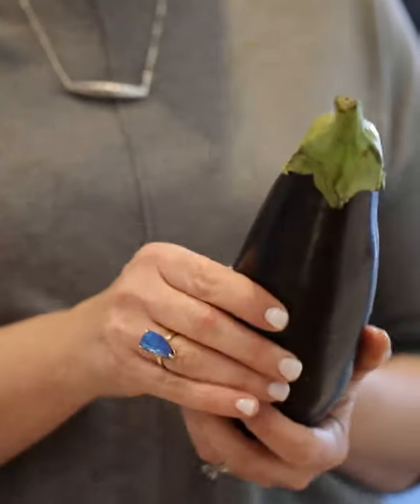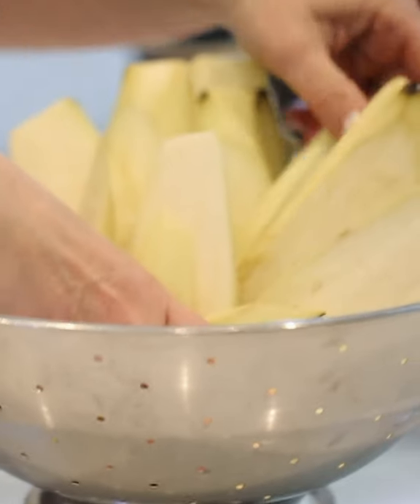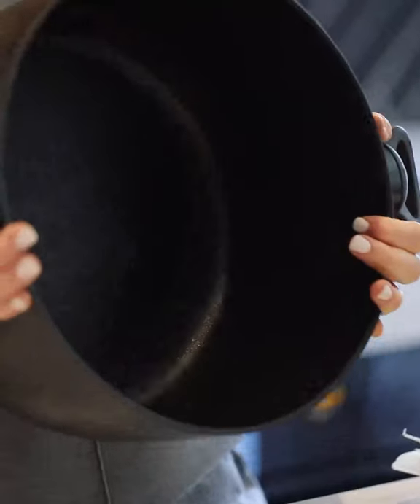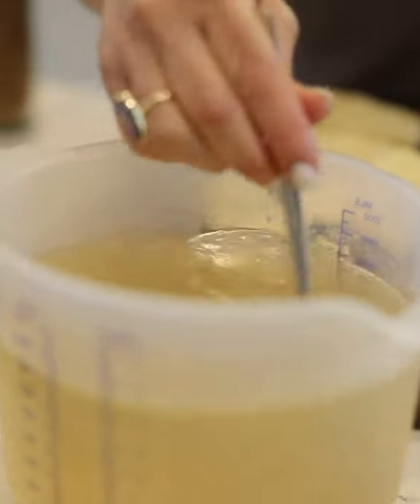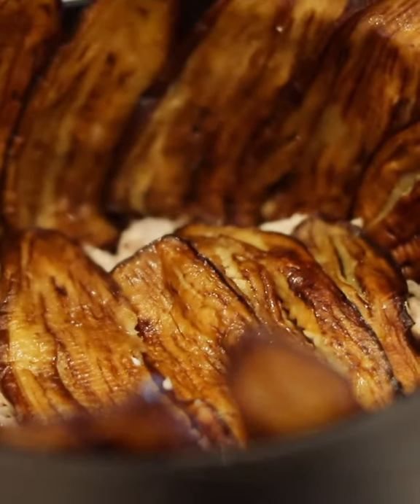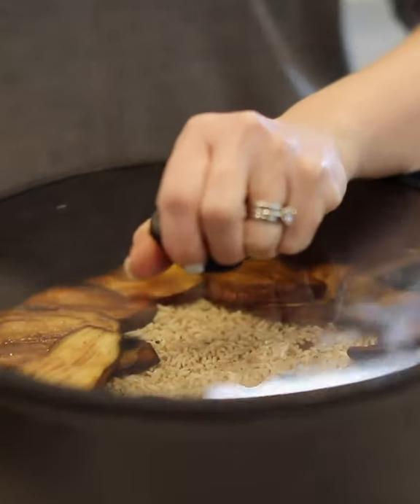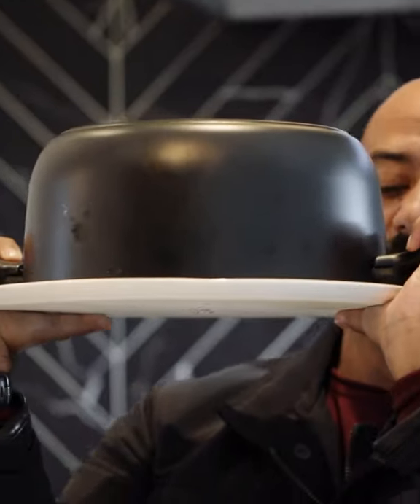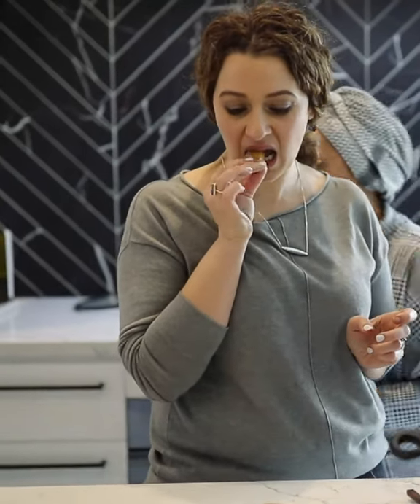Maqloubi (Upside Down Chicken And Rice Pilaf) | Rouba's Food Journey | Modern Middle Eastern Recipes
Maqloubi (Upside Down Chicken And Rice Pilaf) is a hidden gem in MiddleEasternFood. There are two main things that make this dish so unique
- First, the layering of rice, meat, and vegetables that give it a cake-like look
- Second, the heart-stopping moment when you flip the pot onto a serving plate to reveal your beautiful creation

This is a traditional recipe originating from Palestine, but it’s also quite popular in Syria and Lebanon.

Hi, my name is Rouba - welcome to My Food Journey! I'm not a chef, I'm a self-taught home cook. What I love most about Middle Eastern cuisine is how forgiving and rustic it is, so you don't have to be an expert to make something delicious! Here on my channel, I’ll show you how easy it can be to whip up a delicious Middle Eastern meal at home using just a handful of ingredients that you already have in your fridge or pantry. You can also find all of my recipes with step-by-step guides on my